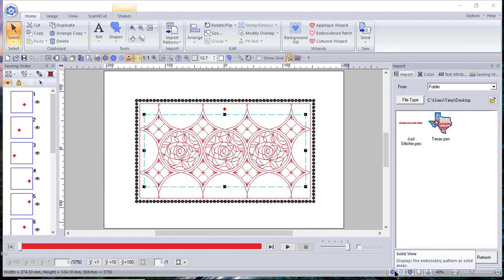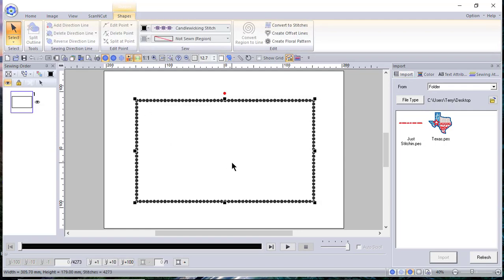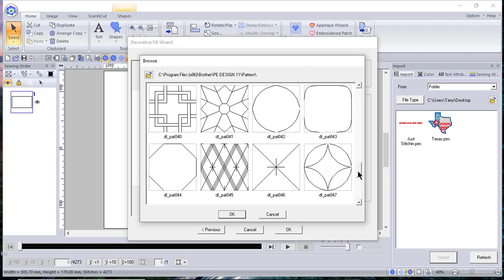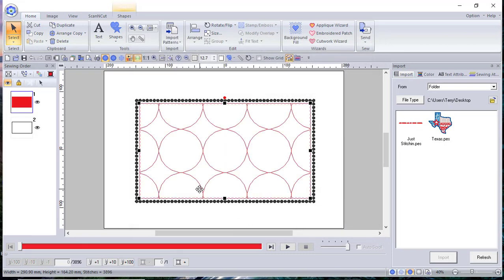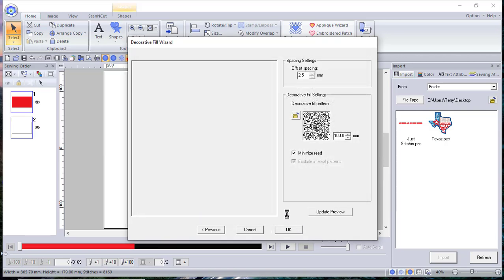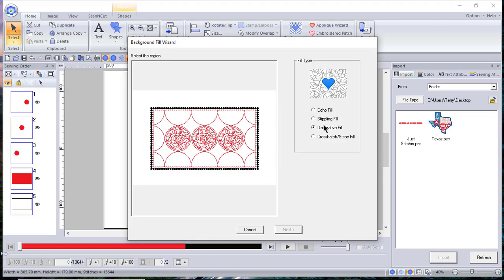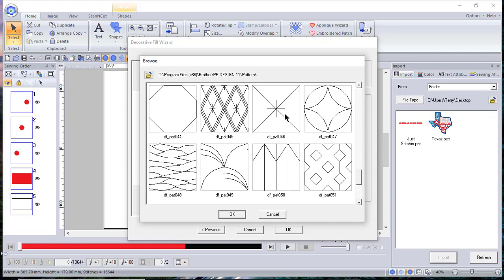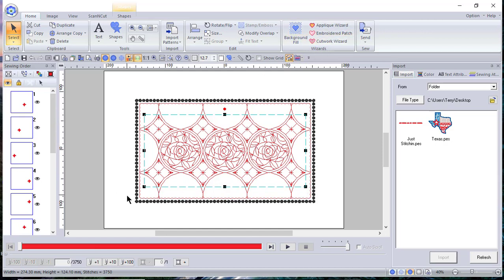PE Design 11 - Quick Background Fill Fun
PE Design 11 -This video shows you how to fill a shape with a background fill, then fill the open spaces in the fill with another design.  Have Fun